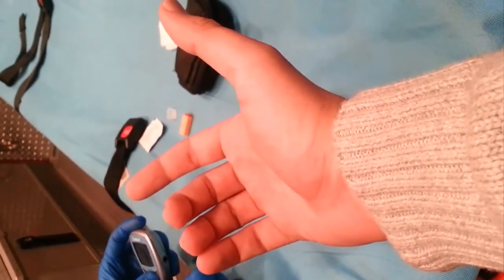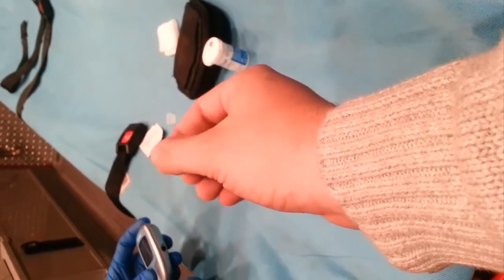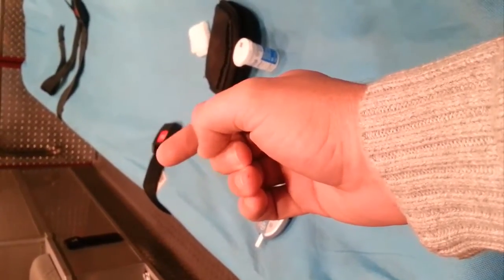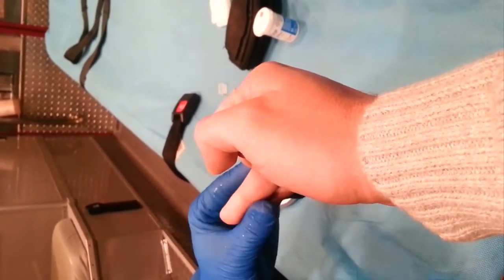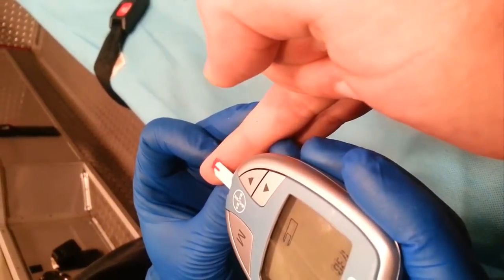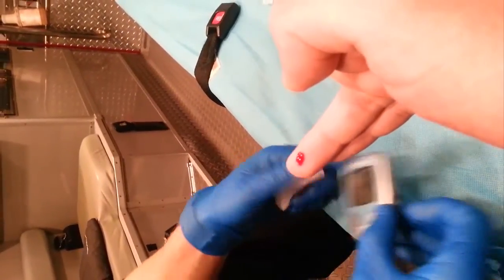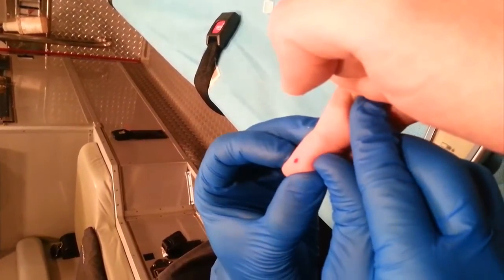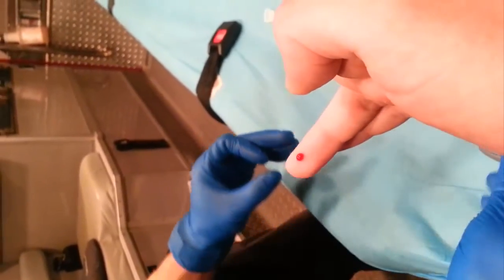How To Get A Blood Glucose Reading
In this video, we show you the right way, and a wrong way to get a BGL and compare the results.